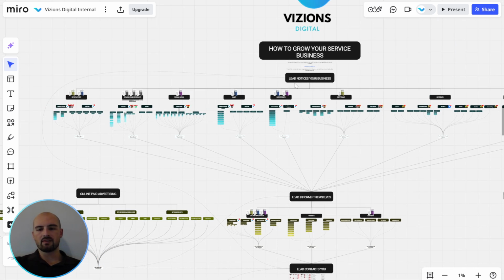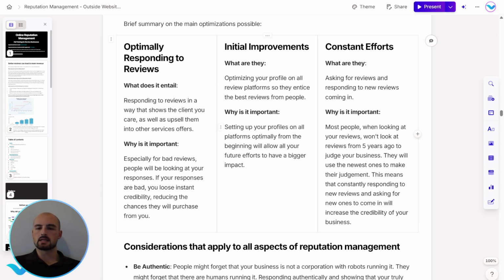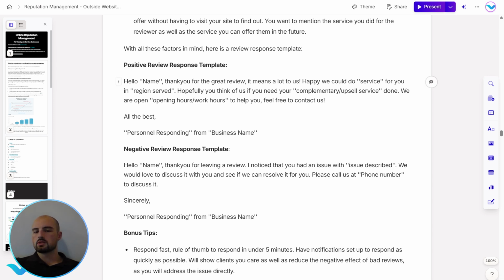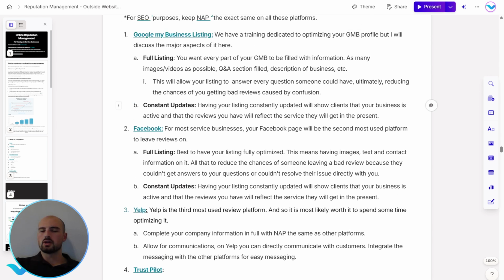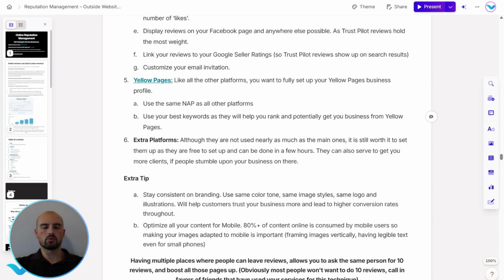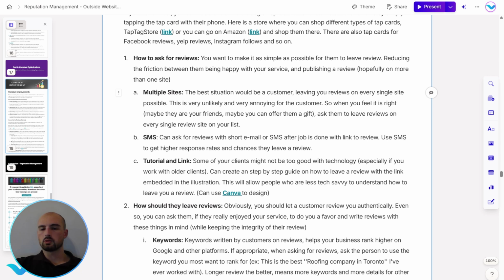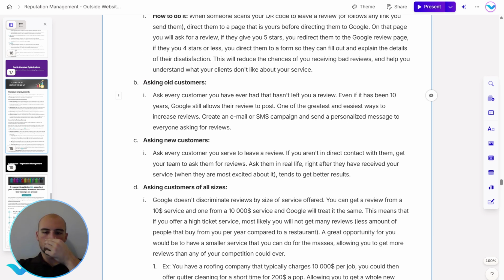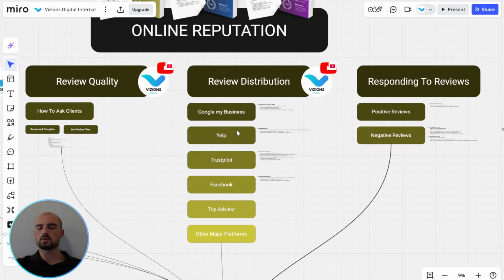How to IMPROVE Online Reputation in 2025